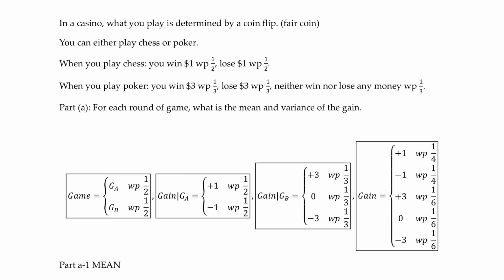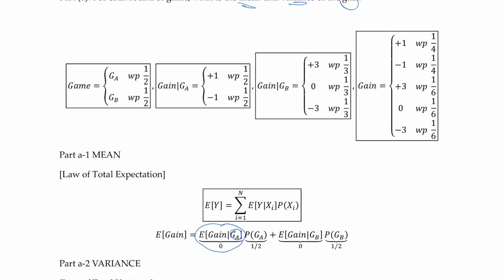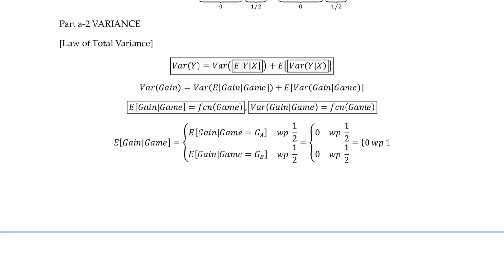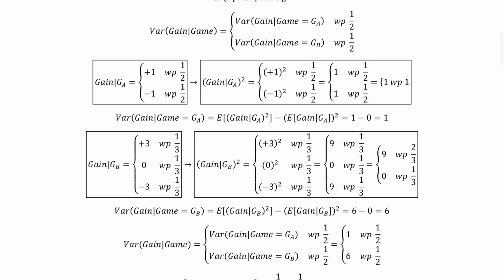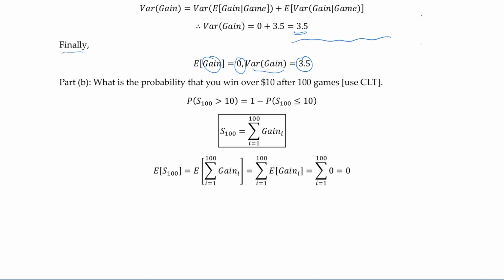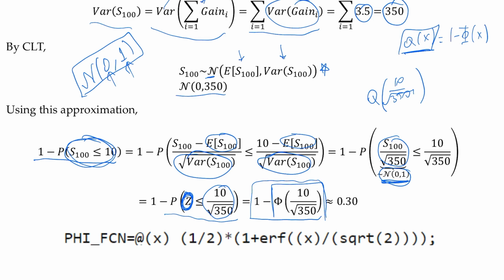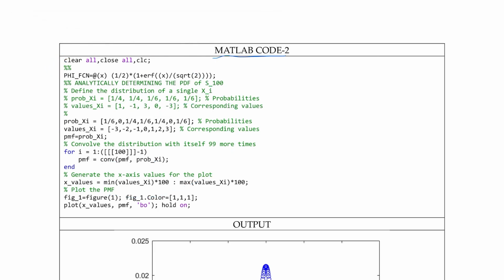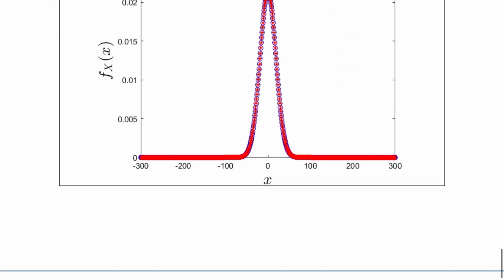Law of Total Variance Example [Central Limit Theorem, MATLAB]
Law of Total Variance Example
Law of Total Expectation Example
Central Limit Theorem
MATLAB
Monte Carlo